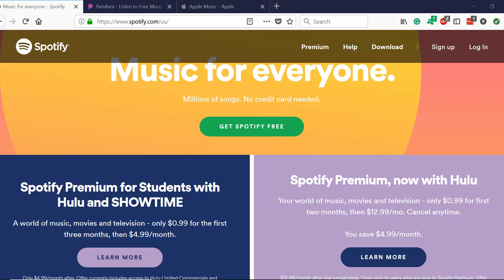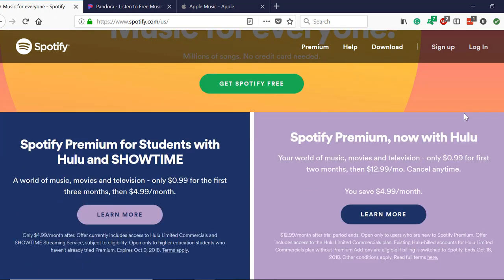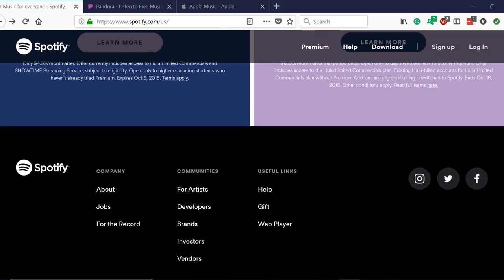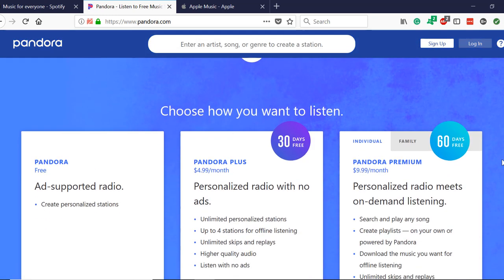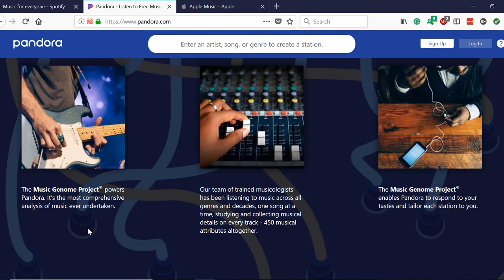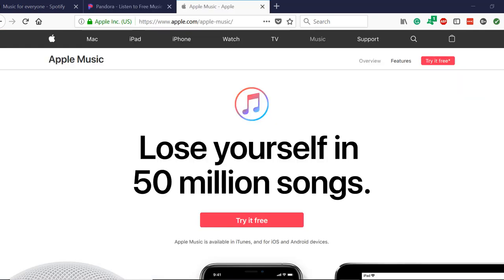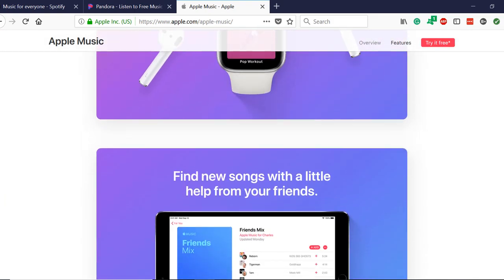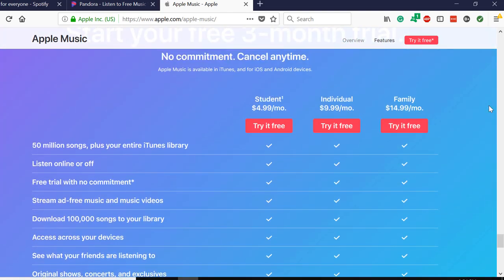Spotify vs. Pandora vs. Apple Music - Landing Page Comparison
In this video, I’ll be comparing the landing pages of 3 prominent music streaming services, Spotify, Apple Music, & Pandora.